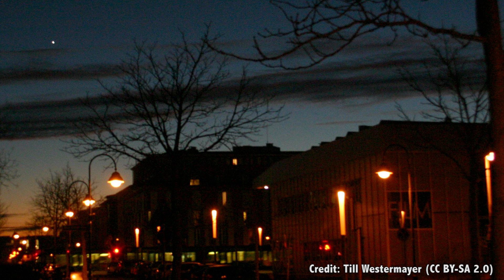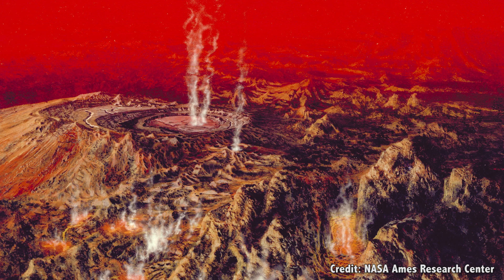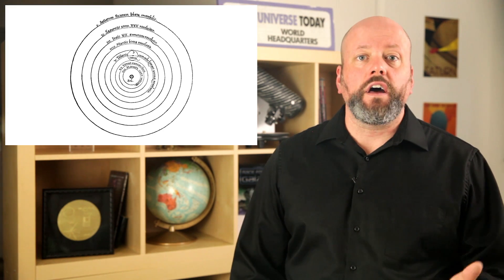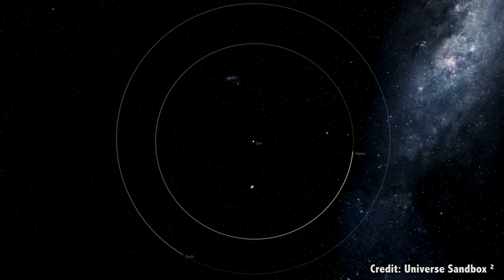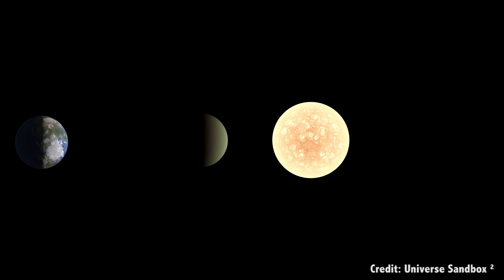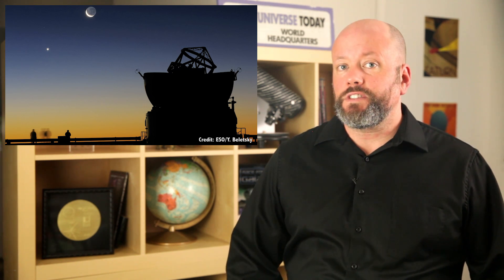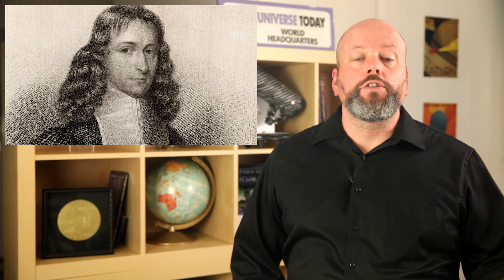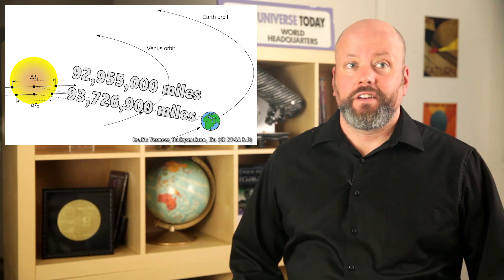What's That Bright Star in the Sky? It's Not a Star, It's Venus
What's that bright light in the sky? How come I never noticed it before? That's not a star at all, it's Venus, and it is awesome.

Every few months a bright star appears in the sky. Sometimes it’s off to the East, bright in the morning before the Sun rises. Other times, you can see it in the West right after the Sun sets.

Experienced stargazers know this isn’t a star at all, of course, it’s Venus. That horrible twin planet, surrounded by a toxic choking atmosphere of superheated carbon dioxide. For a while it becomes the fourth brightest object in the sky: after the Sun, Moon and the International Space Station, if you can believe it.

In dark skies, Venus gets so bright you can even read a book to it.

Inexperienced stargazers, however, suddenly notice this super bright star in the sky. How come they never noticed it before? Was it always right next to the Moon like that? And that’s when the UFO calls to 911 start up.

I know none of them are going to be watching this video. But for everyone else, even mildly interested in the science here, let’s dig into the orbit of Venus, how we finally figured out what that thing is, how you can observe the planet, and some cool tricks Venus can do.

We’ve done several videos on what planet Venus actually is, and why it sucks so much. You know, a runaway greenhouse effect giving the planet 90 times the Earth’s atmospheric pressure at the surface. It’s a 462-degree furnace, anywhere you go, with a rain of sulphuric acid.

Nope, we’re not going to talk about visiting that place. Instead, we’re just going to talk about looking at it from afar, and how it changed our whole understanding about our place in the Solar System.

Venus is, of course, the second planet from the Sun. But for the vast majority of human history, nobody really understood what it was. It’s easy to see in the sky, even if you live in one of the most light polluted cities on Earth.

Ancient civilizations tried to grapple with what they were looking at, and of course, they assumed there was something supernatural going on. Probably dark and vengeful gods wandering through the heavens, staring down at us with their beady eyes. Judging, always judging. Some civilizations figured out that it’s a single object, while others believed they were looking at two separate entities.

The Ancient Greeks, for example, called the morning edition of Venus Phosphoros, the “Bringer of Light”, and they called the evening star Hesperos, the, uh, “Star of the Evening”. Then they realized it was a single object, and upgraded it to Aphrodite, the goddess of love. The Romans turned that into Venus, and the name stuck.

The ancient astronomers assumed the Earth was the center of the Universe, and all the planets and even the Sun and stars revolved around us. but Nicholas Copernicus worked out the true nature of the Solar System in the early 16th century. The Sun was at the center of the Solar System, and all planets, including Earth, orbited around it.

It was a cool story, and nicely fit the motions of the planets, however, the best evidence came almost a century later when Galileo turned his first crude telescope to Venus and realized that the planet goes through phases, just like the Moon.

In fact, with a small telescope, you can confirm this all for yourself.

Each of the planets orbit the Sun. Mercury and Venus orbit closer to the Sun, then Earth, then the rest of the planets. When we observe Venus, we look inwards, down towards the Sun. When we see the rest of the planets, we’re looking outward, away from the Sun.

The best analogy is a car race. If you’re in the stands watching those cars go around and around, you’re turning your head back and forth as the cars pointlessly circle in front of you. But to see cars in the ring road around the racetrack, you’ll need to look all the way round you. Make sense?

Here’s a simplified version of the Solar System, with just the Earth, Venus, and the Sun. Earth, as you probably know, takes just over 365 days to go around the Sun, while Venus only takes 225 days to complete an orbit.

Which means that Venus completes more than 3 orbits every time Earth completes 2. Which means that we’re always seeing Venus from different angles compared to the Sun.

Sometimes it’s on the same side of the Sun as us. Other times it’s on the opposite. And sometimes Venus is on one side of the Sun, or the other.